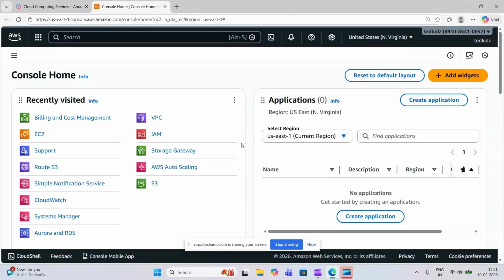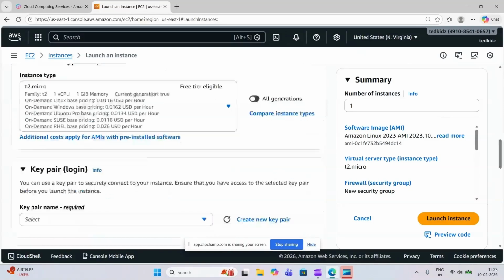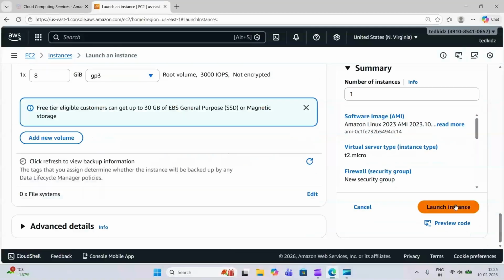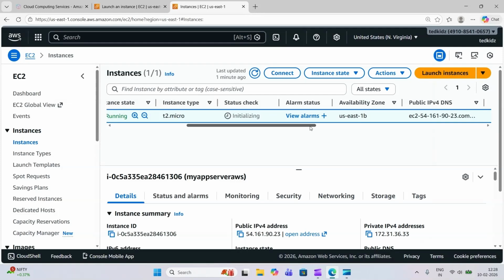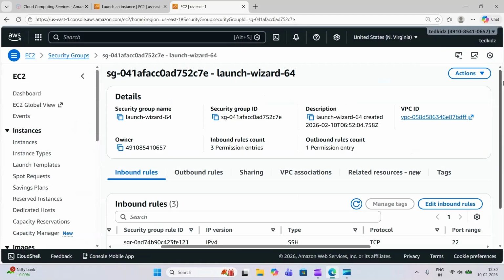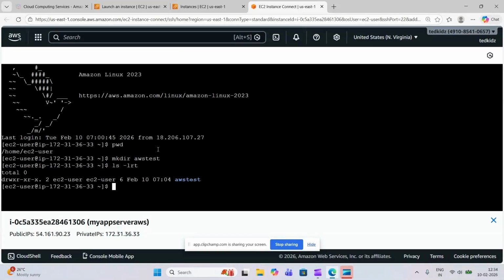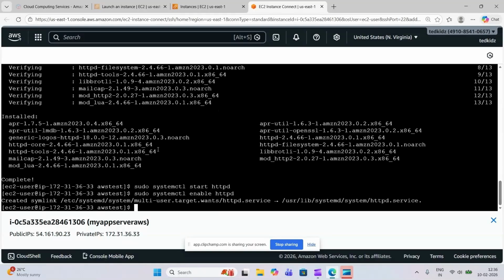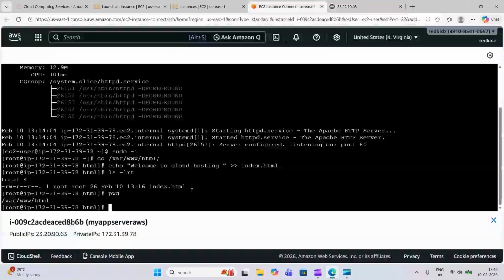Deploy a Live Website on AWS EC2 Using Apache (httpd) – Full Guide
In this video, we configure an Apache (httpd) web server on an AWS EC2 instance from scratch.

This is a complete hands-on demo where you will learn:

• Connect to EC2 via SSH
• Install Apache (httpd) on Linux
• Start and enable the httpd service
• Configure security groups to allow HTTP traffic
• Verify the web server from a browser

This is not just a command demo —
we also explain the real-world thinking behind:

• Why security groups matter
• Why services must be enabled
• Cost considerations when running EC2

• AWS beginners
• Linux learners
• DevOps aspirants
• Students preparing for cloud interviews
• Working professionals transitioning into cloud roles

Services covered:
AWS EC2
Security Groups
Elastic IP (if used)
Linux (Amazon Linux / RHEL / CentOS)
Apache httpd

Student / Working Professional / Career Switcher